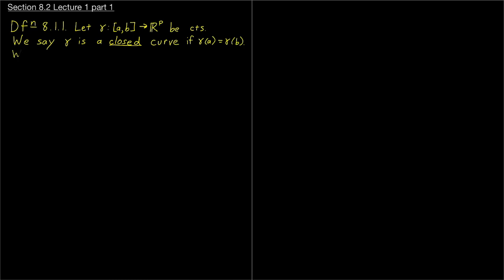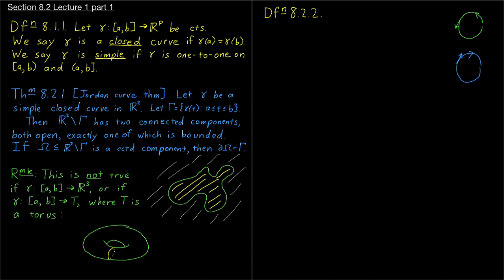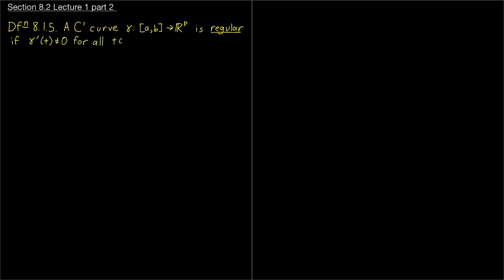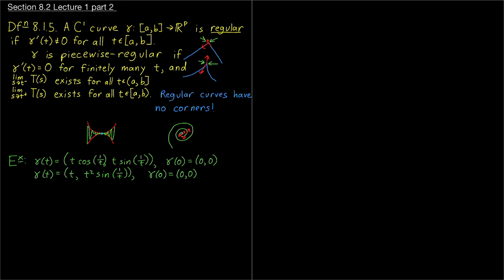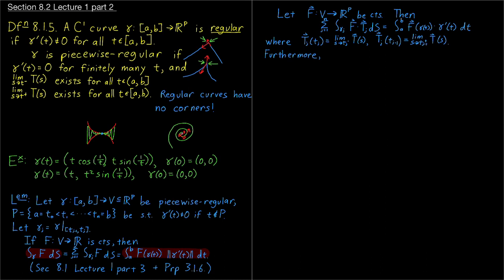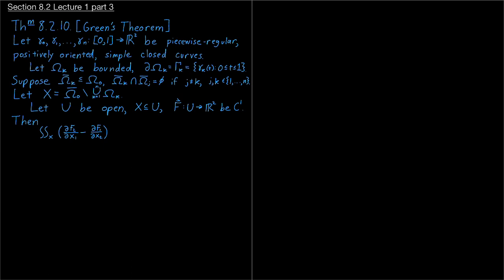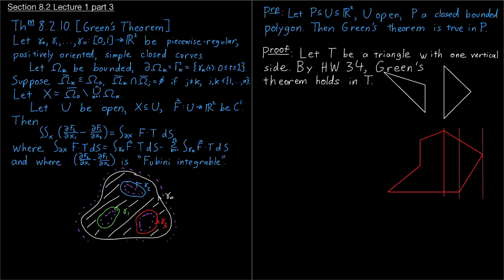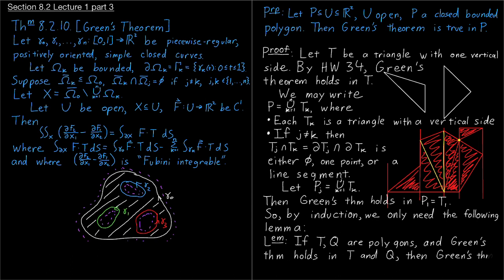Lecture 8.2.1 (HW 34)